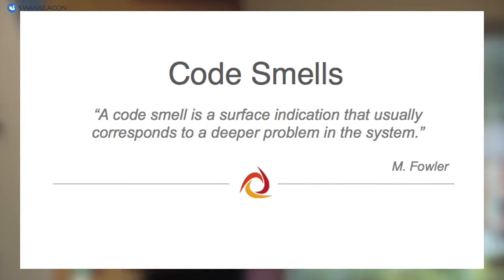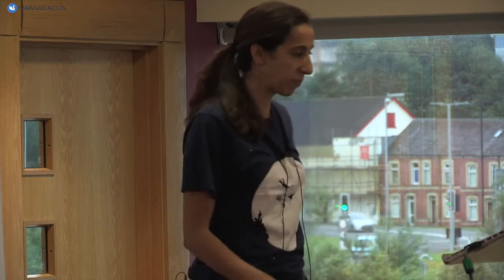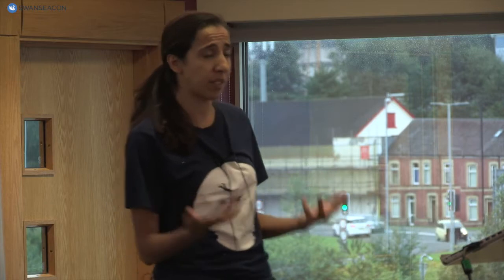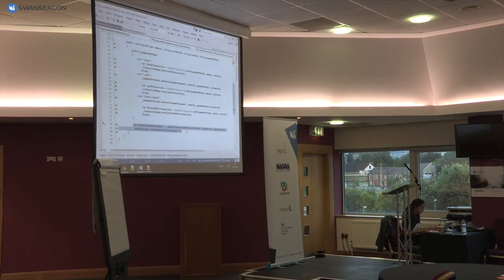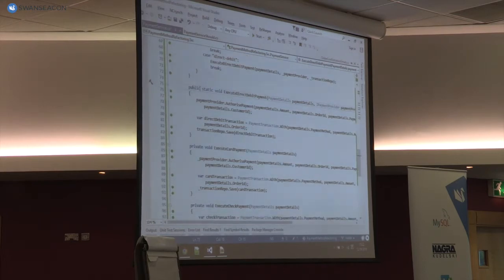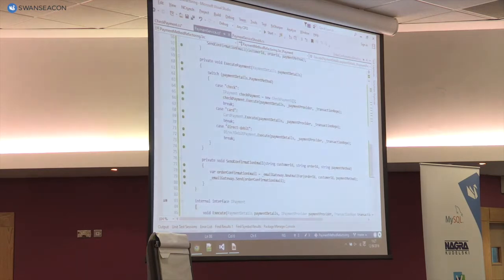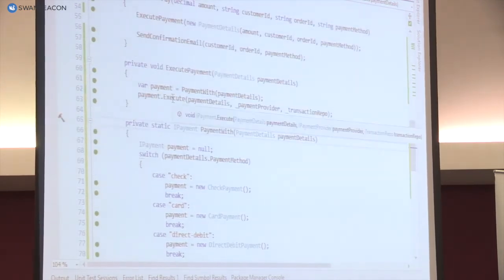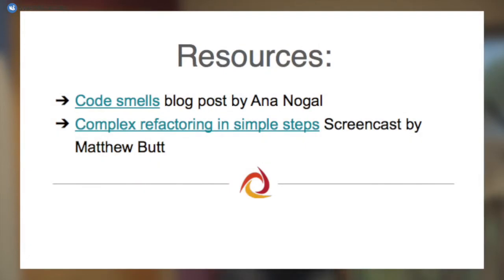SwanseaCon 2016: Halima Koundi - Refactoring & Code Smells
Refactoring & Code Smells

A new sprint starts and you have to implement a new feature, you naively open the file where the functionality ought to live. To your great horror, a five headed monster seats there scaring the hell out of any developer trying to change that file.

You know the time has come to act.

Protected by our unit tests and armed with courage and ReSharper, we will refactor legacy code using some of the refactorings listed in Martin Fowler’s “Refactoring” book.

Rest assured, we’ll stay in green all the time.